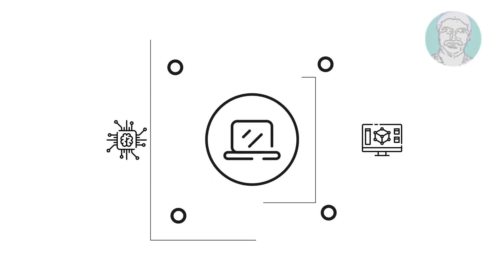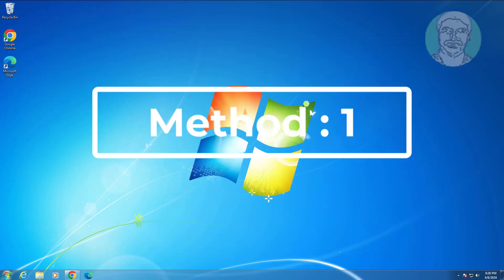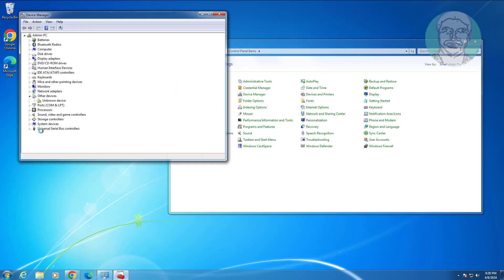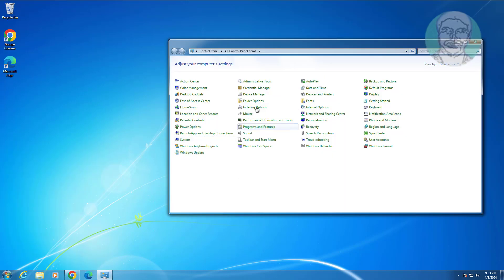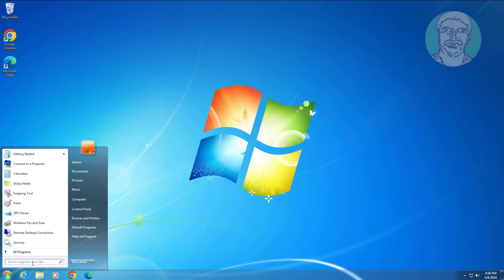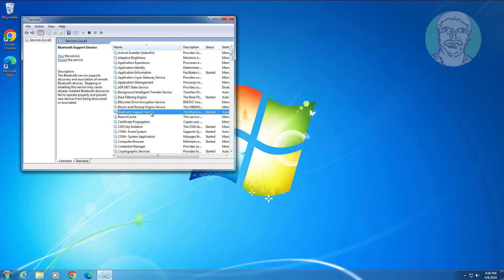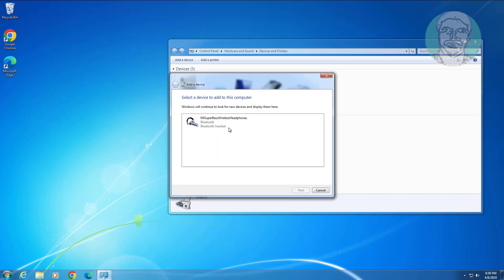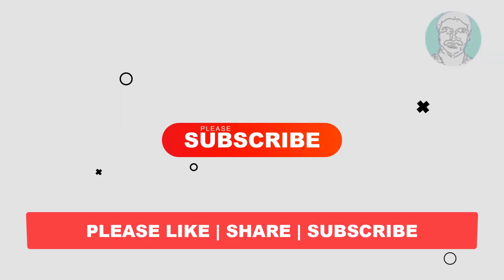Fix Bluetooth Doesn't Find Any Device In Windows 7 | Fix Can't Find Any Bluetooth Devices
This Tutorial Helps to Fix Bluetooth Doesn't Find Any Device In Windows 7 | Fix Can't Find Any Bluetooth Devices

00:00 Intro
00:44 Method 1 - Update Driver
01:15 Method 2 - Enable Device
01:45 Method 3 - Change Service Type
02:59 Closing